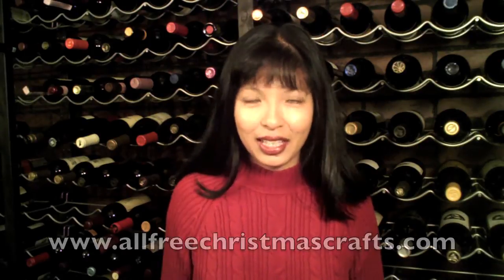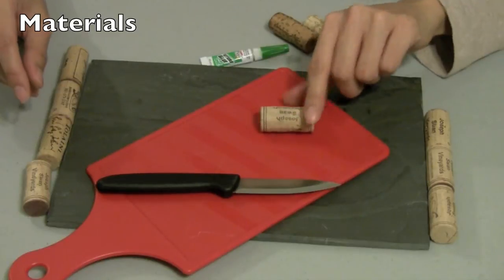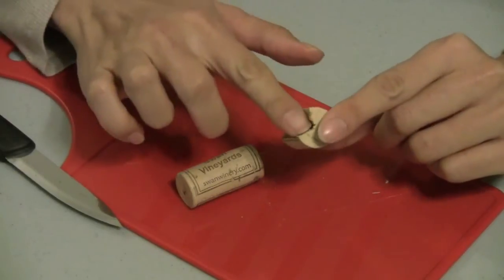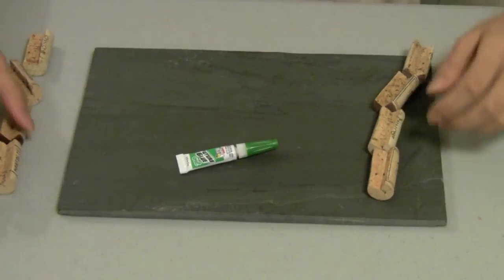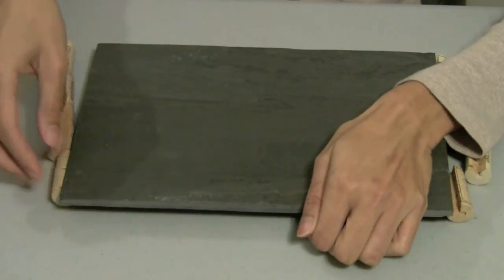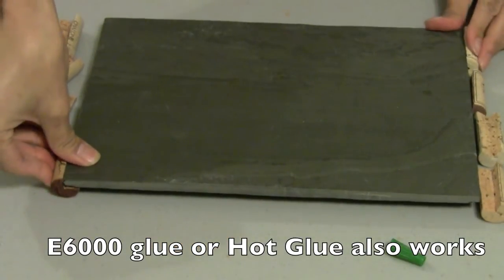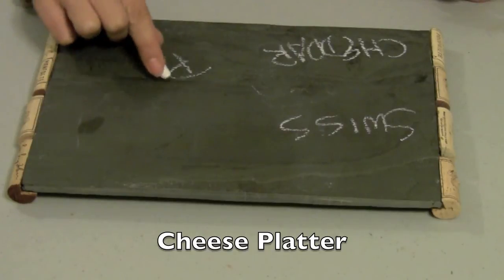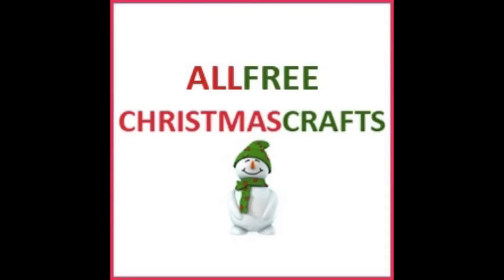How to make a chalkboard slate cheese plate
Create a festive cheese platter for pennies on the dollar.

Materials
slate tile
super glue or E-6000 glue, or hot glue
wine corks
knife & cutting board

Optional:
cheese
chalk
wax or parchment paper